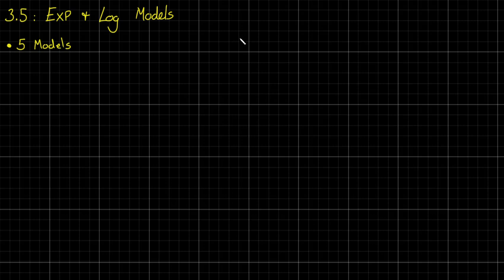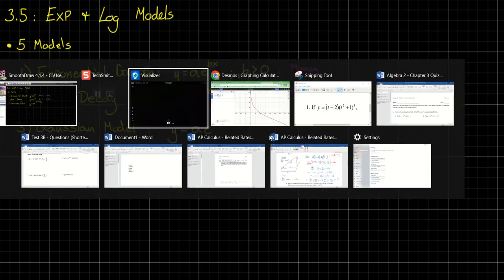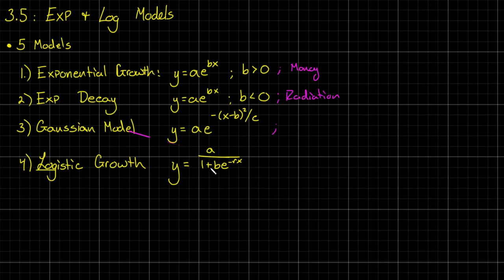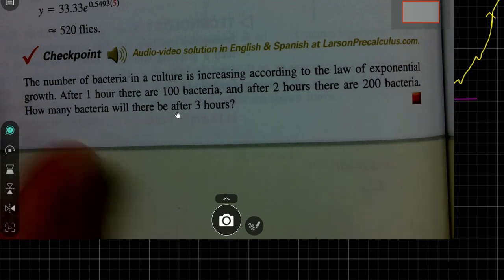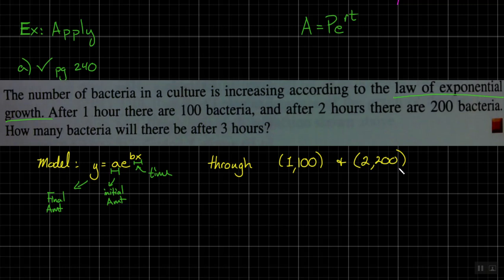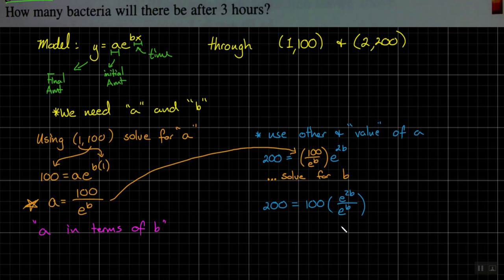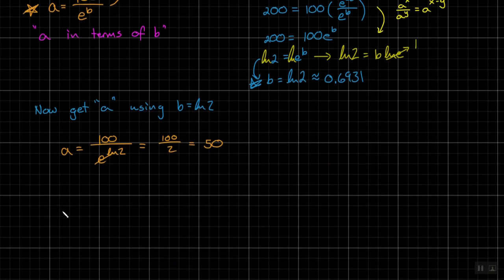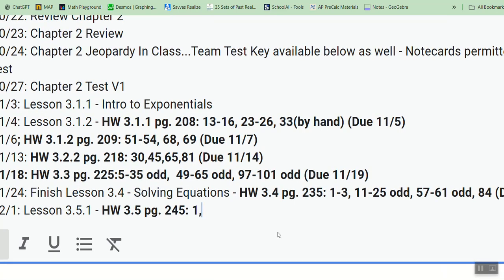4th Hour Precalc (12/1/25) - Lesson 3.5.1 - Log and Exponential Models